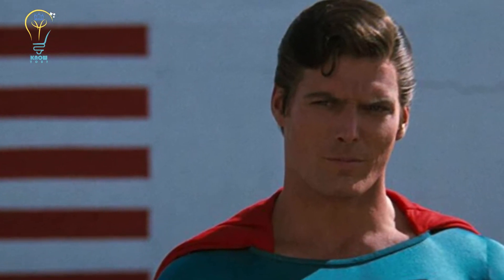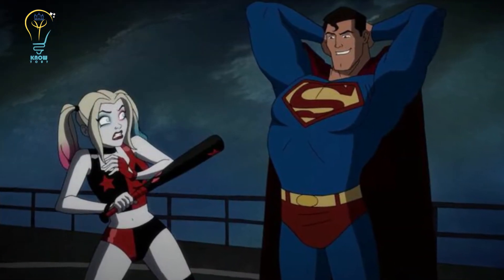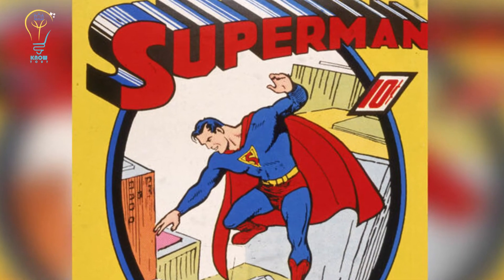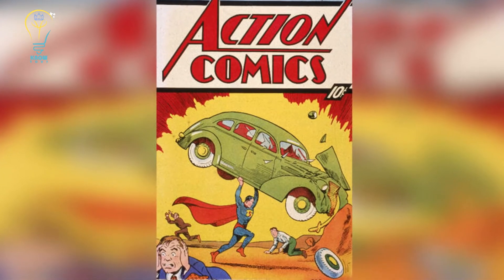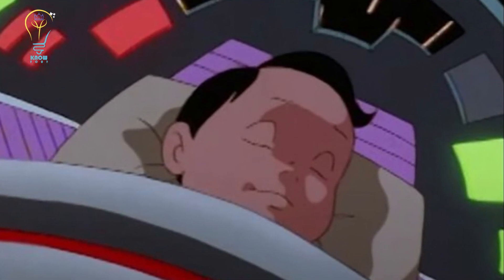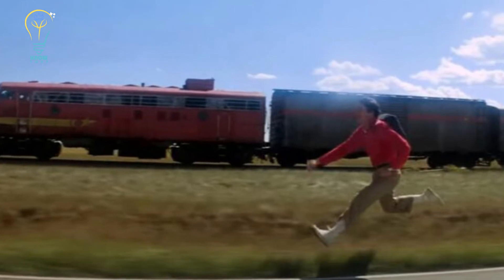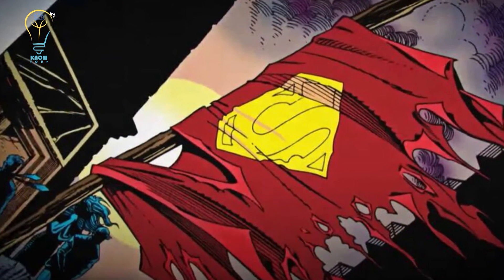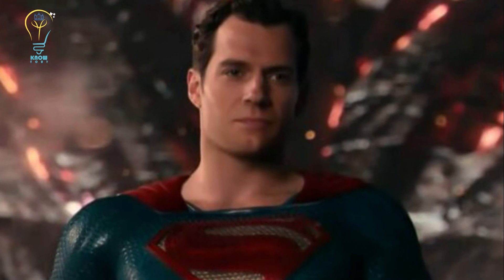This Is Why Superman Really Wears His Underwear On The Outside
Invest your precious time to improve your knowledge daily.If you interested in Personnel Development,mental health,wellness,happiness,hope, inspiration,positivity,then you will definitely love our channel.
We create video like:Healthy lifestyle,Creative-ideas,Innovation, Business Tips,Puzzles and more.Our aim to provide great knowledge and creativity in all things.Make encourage us by subscribe our channel and give your valuable comment,like👍 or dislike👎 to every video.👇